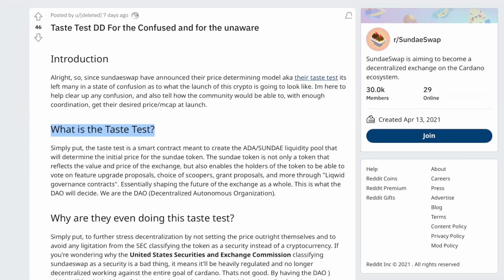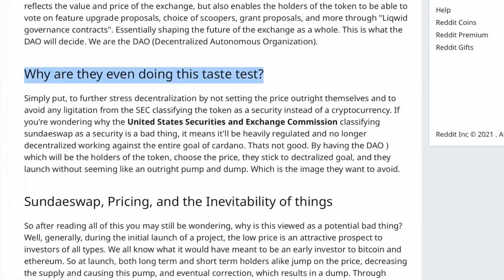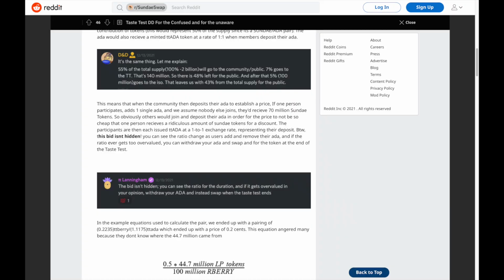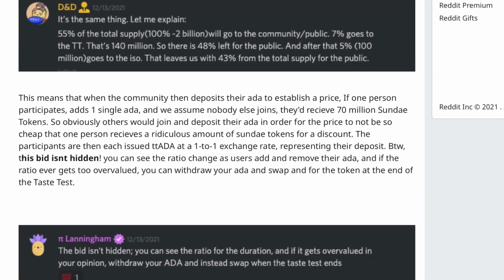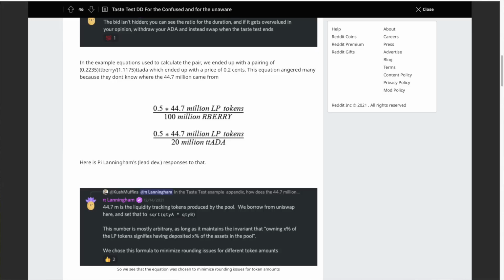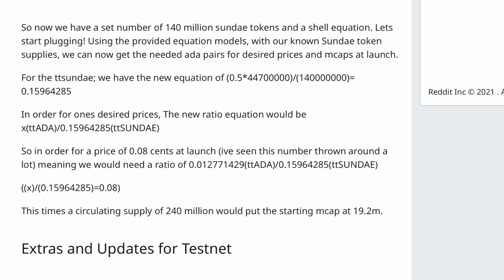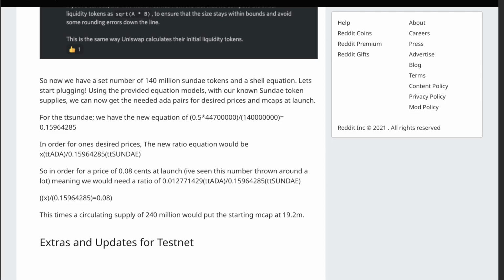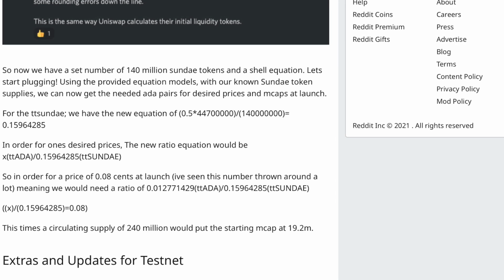SundaeSwap Taste Test Explained | You Have A Decision To Make!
SundaeSwap Taste Test Explained

SundaeSwap Price | The Team has Spoken